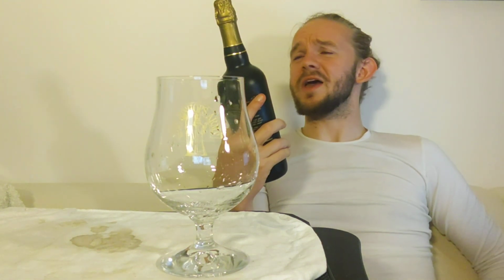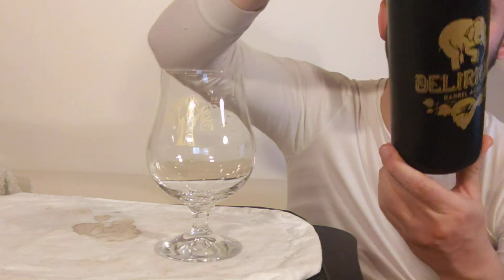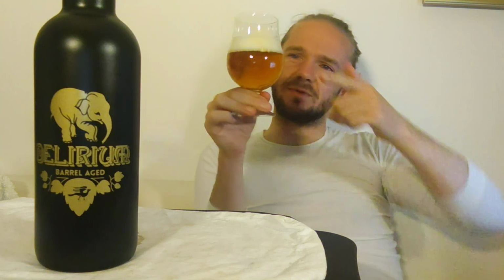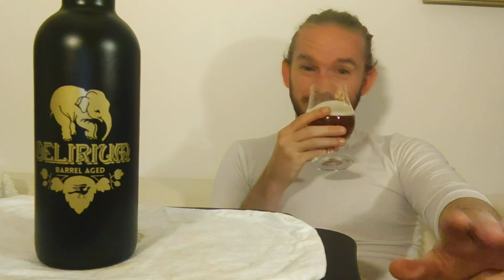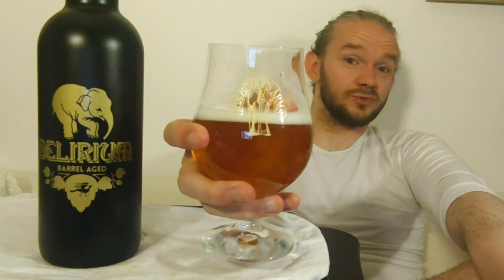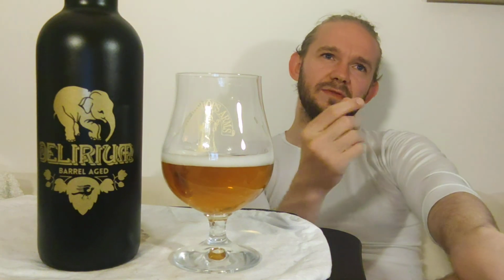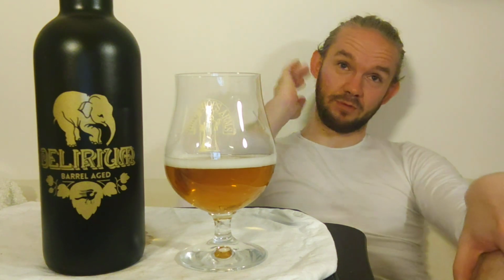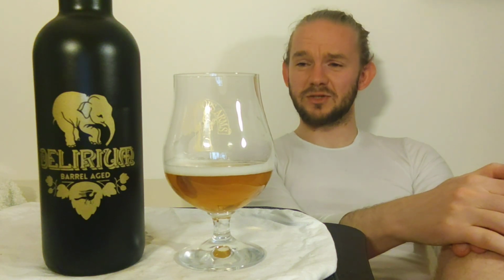Beer Review #3754: Brouwerij Huyghe - Delirium Blond Barrel Aged (Belgium)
Review of the Delirium Blond Barrel Aged from Brouwerij Huyghe in Helle, Flanders, Belgium